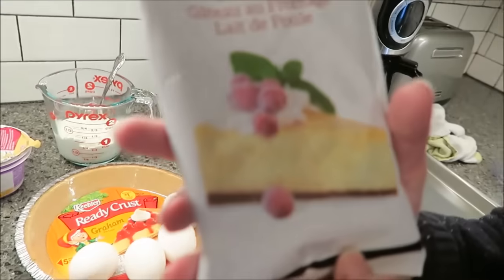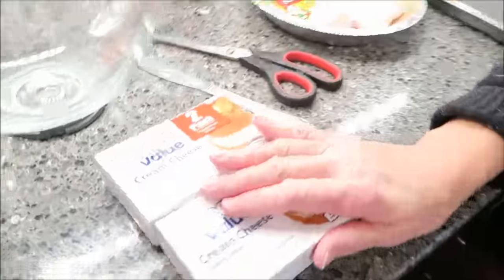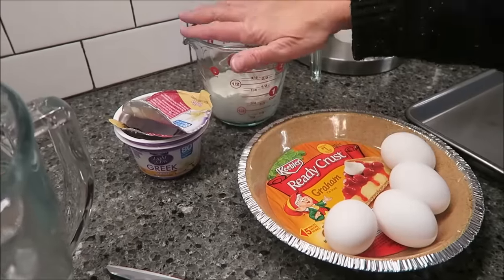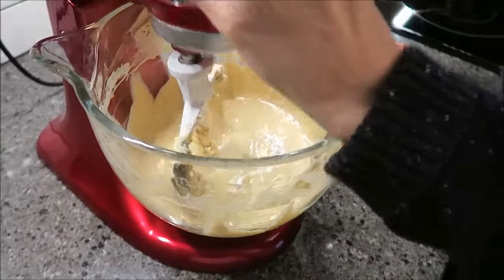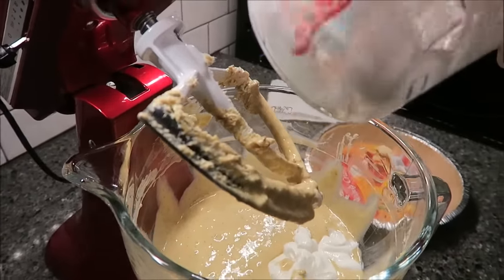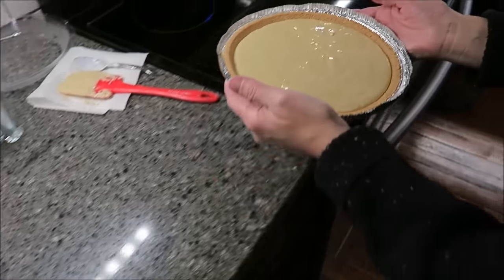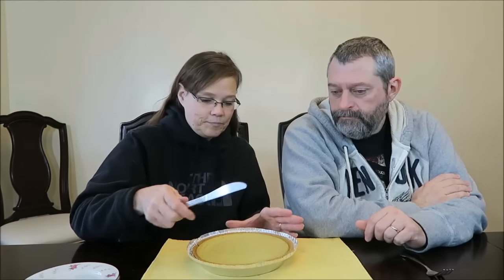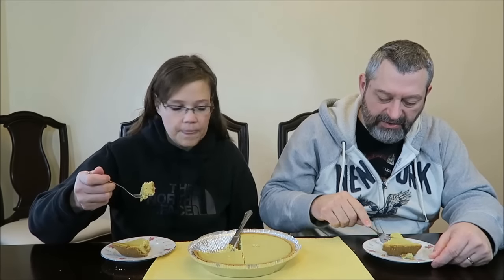Epicure: Eggnog Cheesecake Preparation & Review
In this video, I am making an Eggnog Cheesecake using the Epicure Eggnog Cheesecake packet. Julia in Canada generously sent this Epicure packet to me. The ingredients in the packet are organic cane sugar, nutmeg, vanilla bean, organic cinnamon, spices. It is Kosher, non-GMO, organic and gluten free. We bought a ready-made Keebler graham cracker pie crust because we did not want to make one from scratch. However, the ingredient list and directions for making your own are provided on the back of the Epicure packet. In addition to the pie crust, we needed two 8-ounce blocks of cream cheese, 1-cup Greek Vanilla yogurt and four eggs.